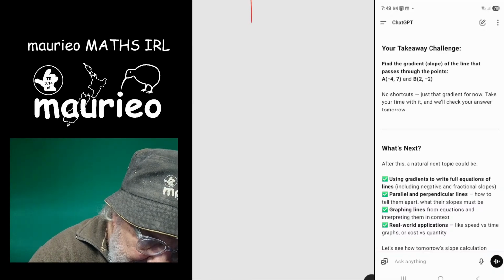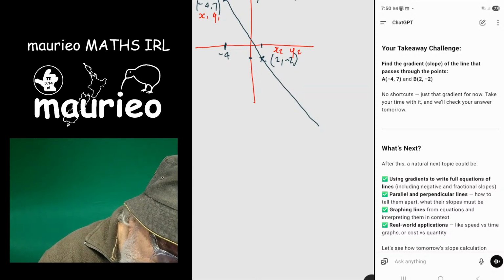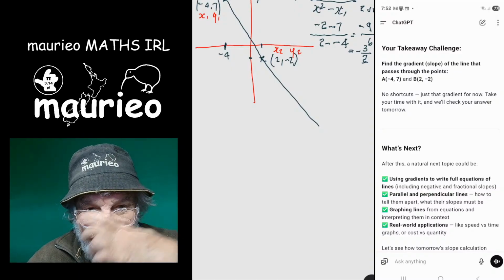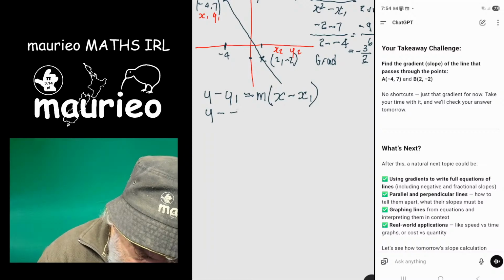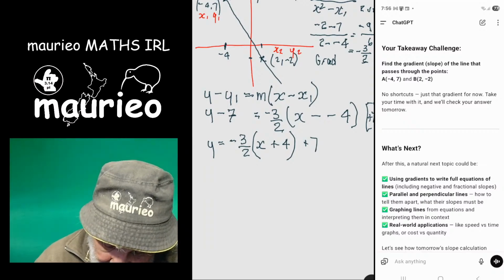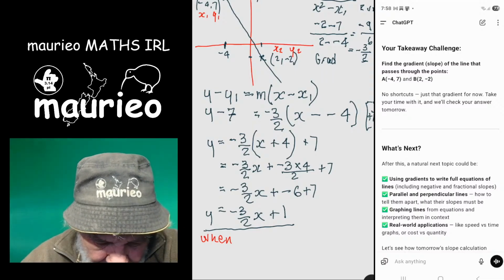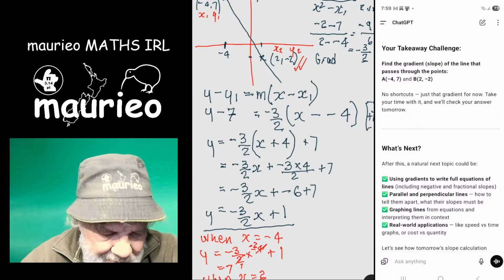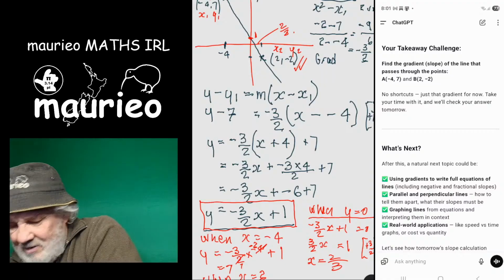maurieo MATHS IRL #015 ANOTHER LINE BETWEEN TOW POINTS